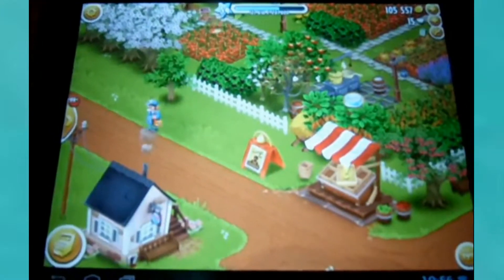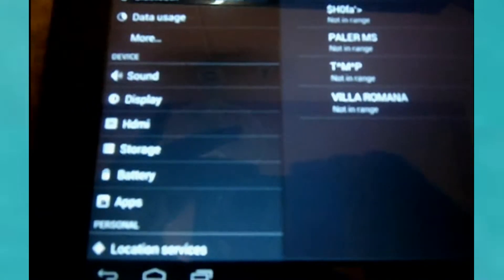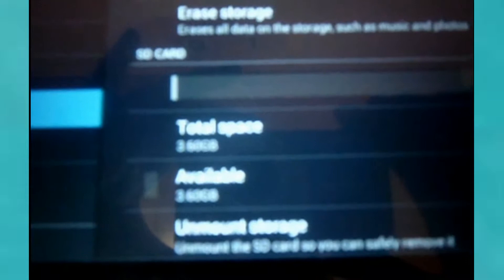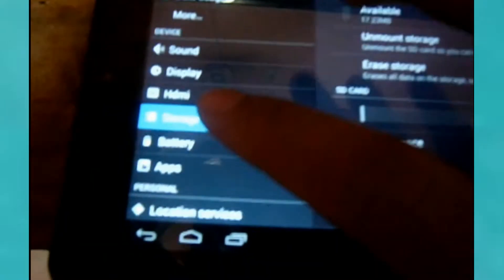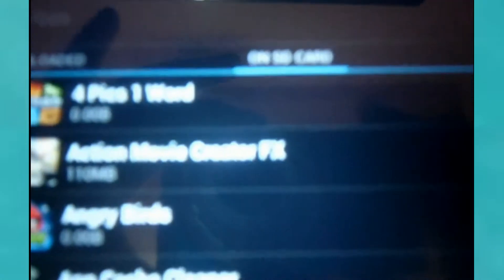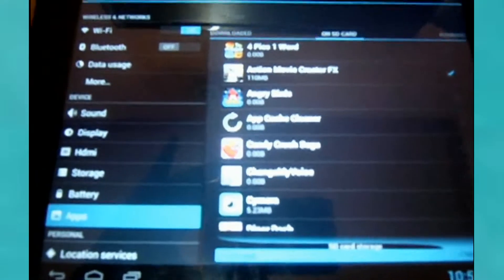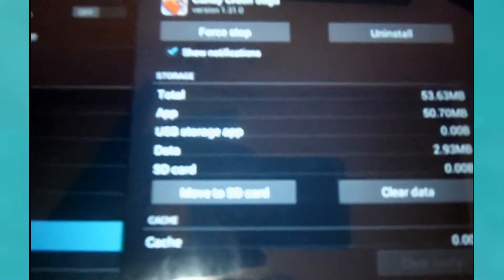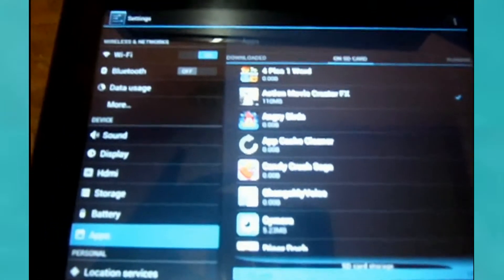Hay Day Tip 3 | Step by Step Fixing Insufficient External Storage Error in Hay Day Town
Here's a step by step instruction on how I fixed the error. Hope this is helpful. Let me know if you have other ways to fix it.